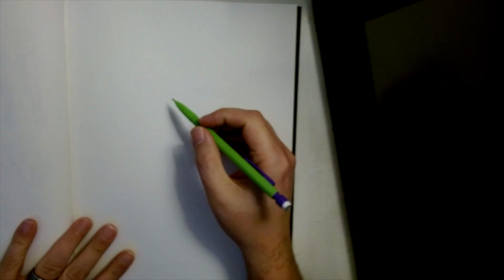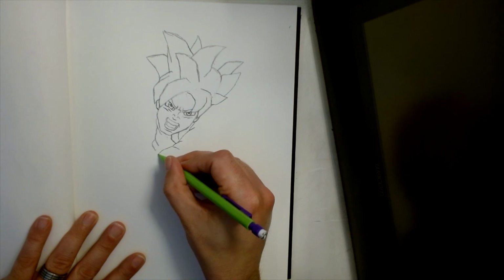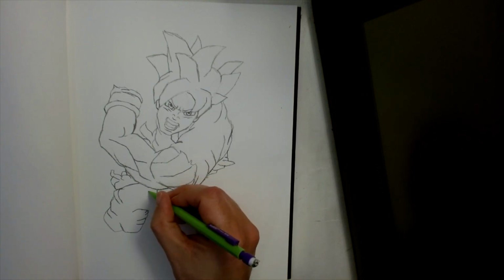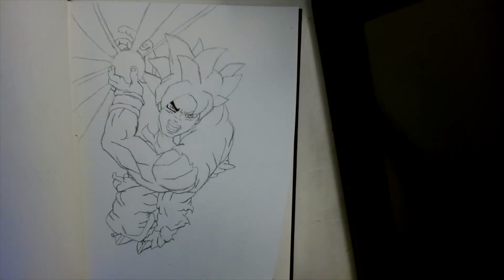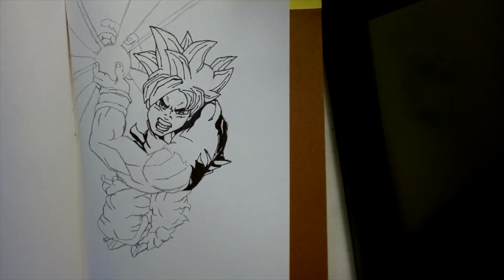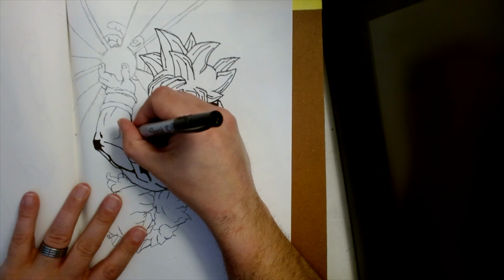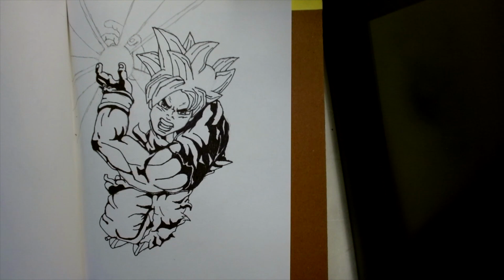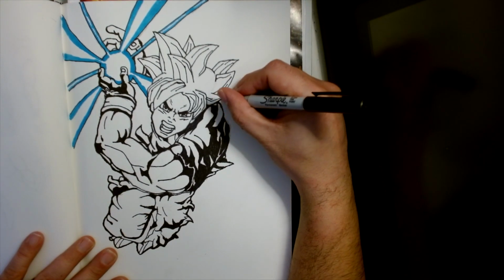Fun Draw Friday - Ultra Instinct Goku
In this Fun Draw Friday video we will be drawing Ultra Instinct Goku from Dragonball Super.